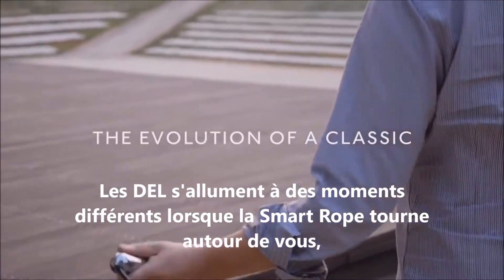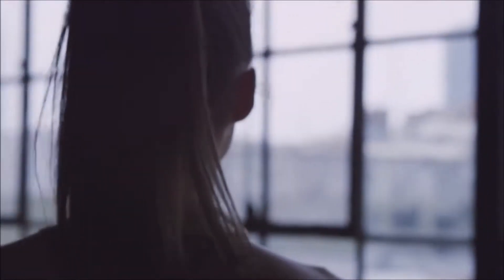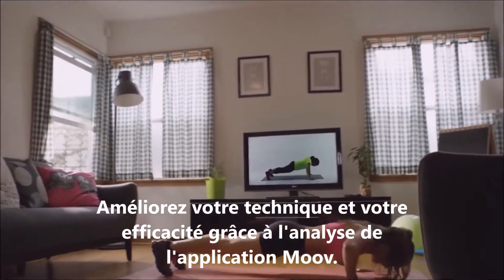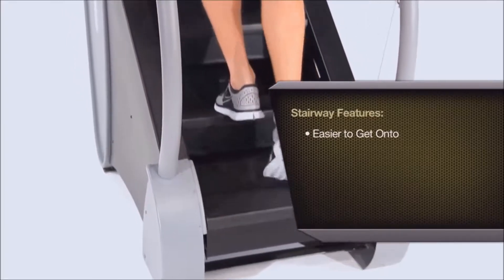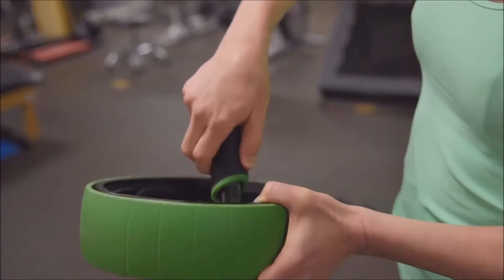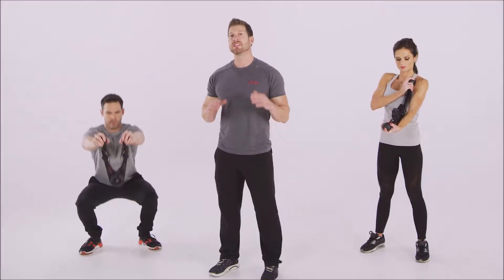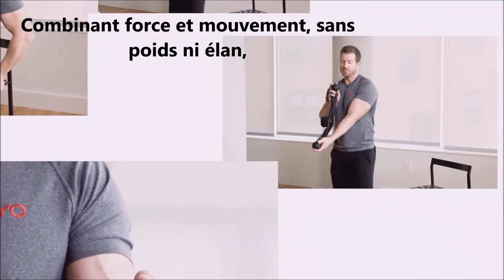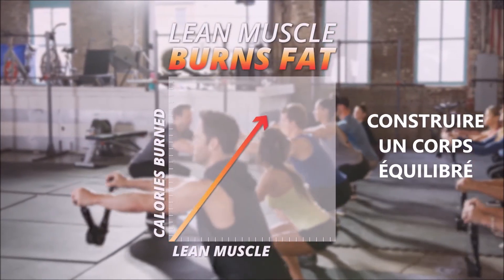5 Awesome FITNESS Gadgets 2018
Fitness Gadgets-Very cool sports gadgets. I love CIRC IT it is my favorite sport gadget It is ideal for small spaces and limited time.

1 Smart rope

2 Moov

3 -Jacobs Ladder

4 Circ It gym http: //fit-everywhere.com

5 OYO Fitness